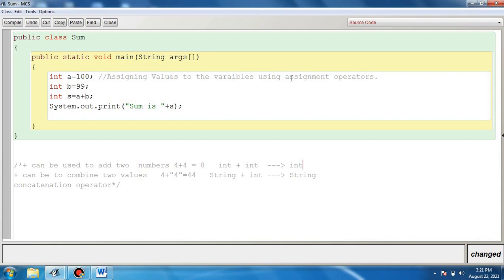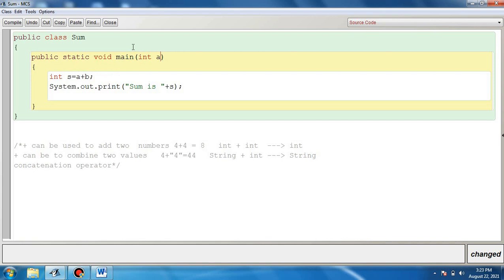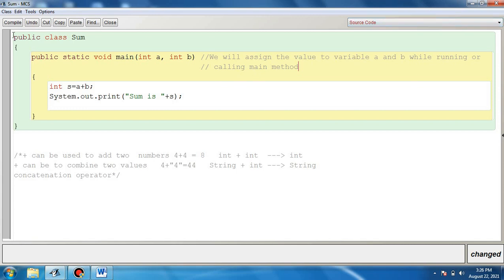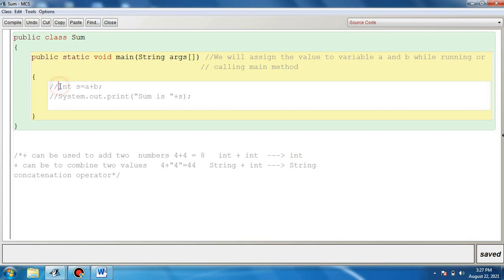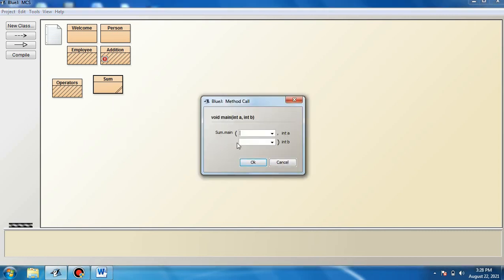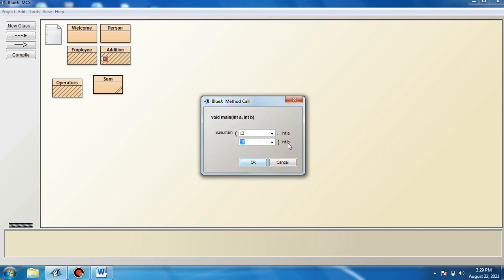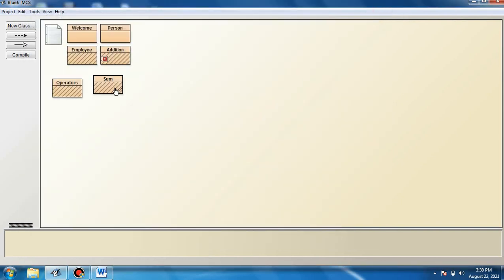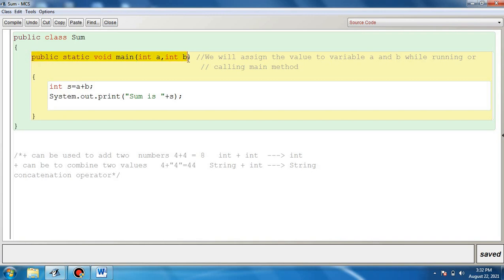Accepting Arguments through main method